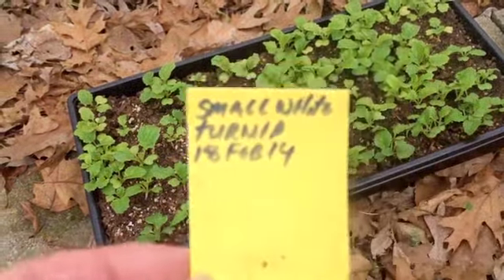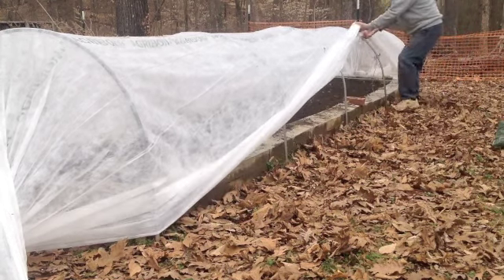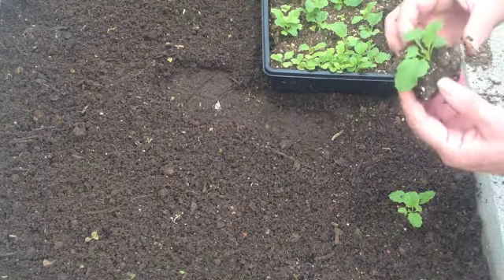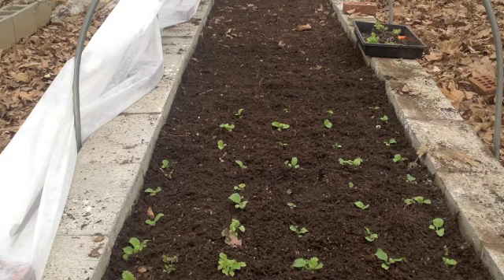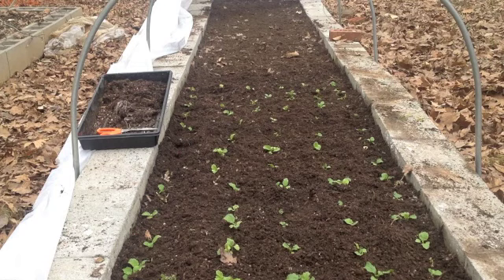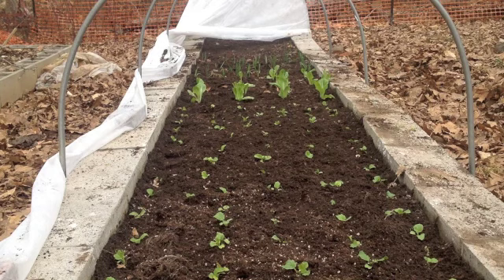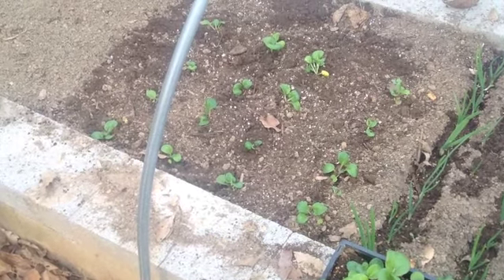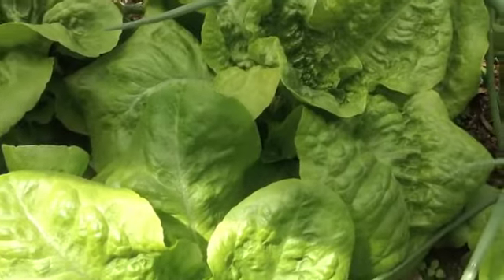Raised Bed Gardening Update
This is an update to my raised bed garden, from early spring to harvest.  In this bed I am growing three crops, Tokyo Cross White Turnips, Green Onions and Baby Bok Choi.